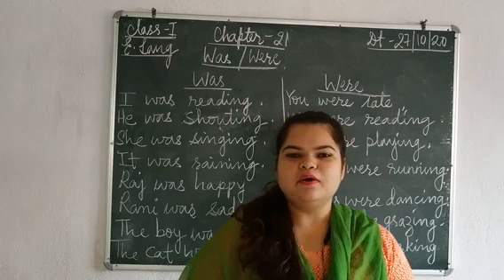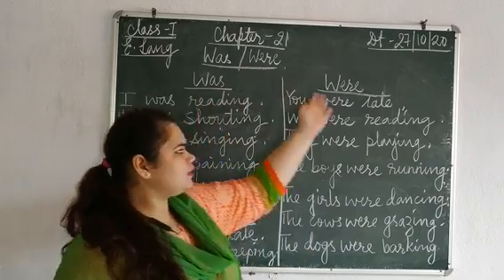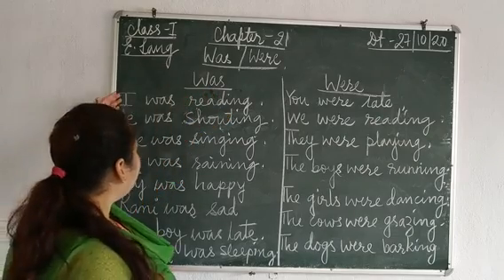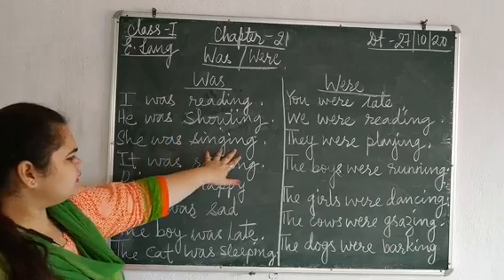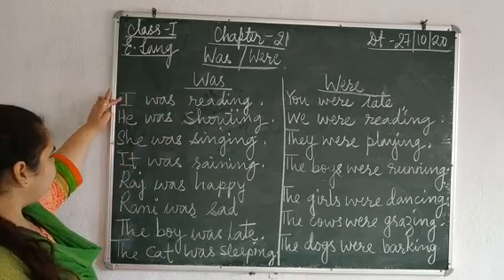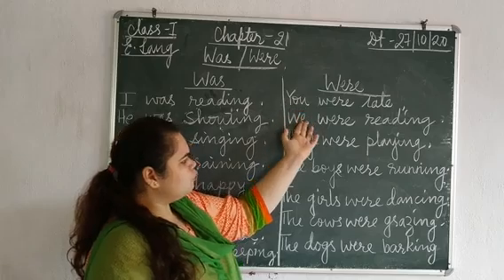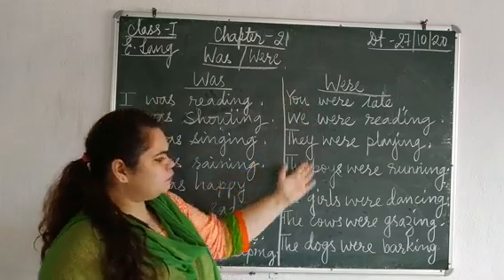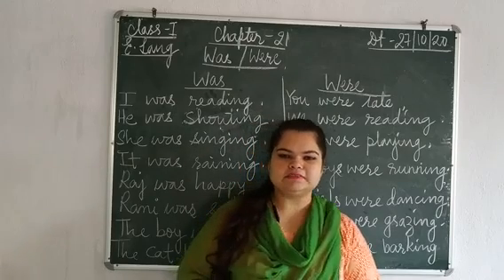Date-28/10/20 Class-1.English Language.Chapter-21.(Use of 'was/were').